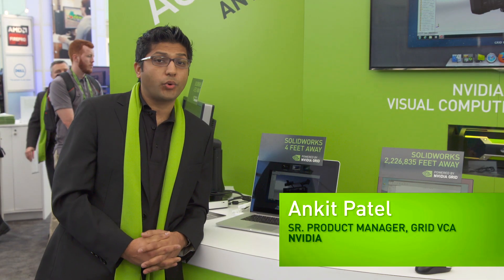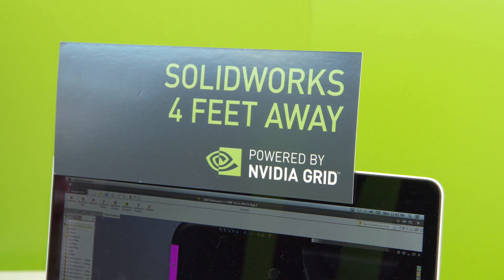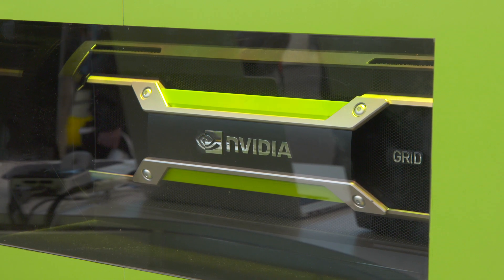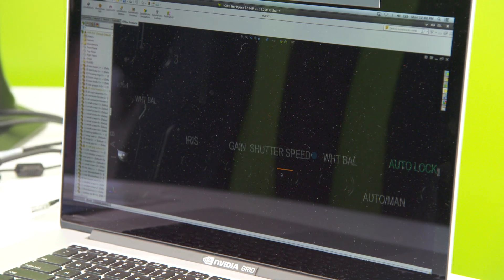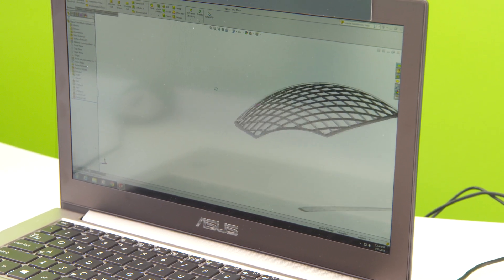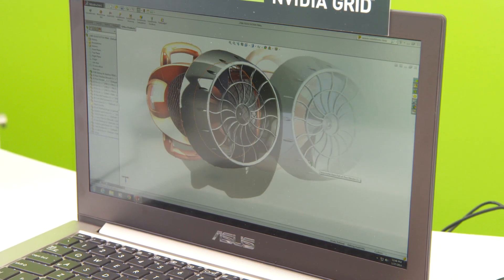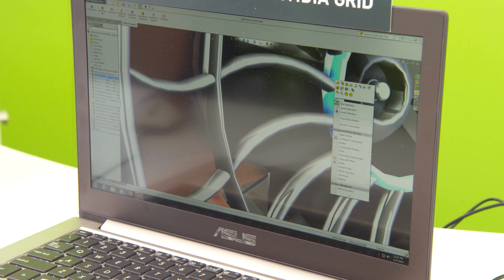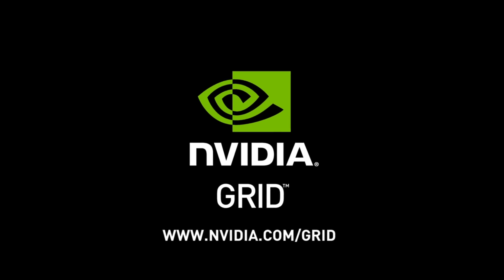NVIDIA GRID VCA delivers SolidWorks from 4 feet away ... and 2 million feet away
Ankit Patel of NVIDIA demonstrates how the NVIDIA GRID VCA delivers SolidWorks to Linux, MacBook and PC clients locally and from 400 miles away.